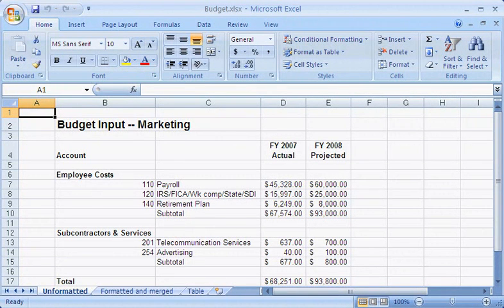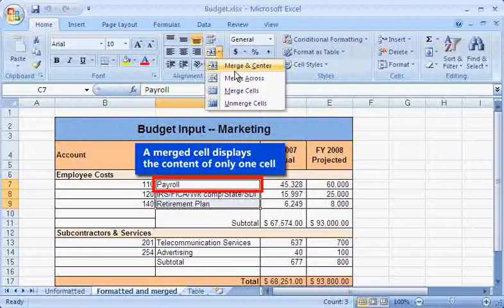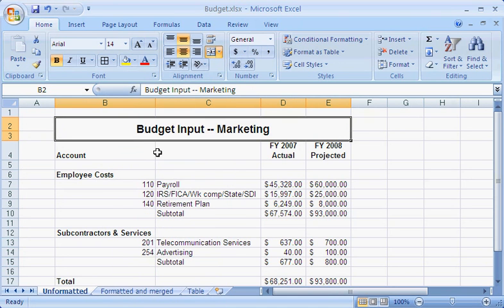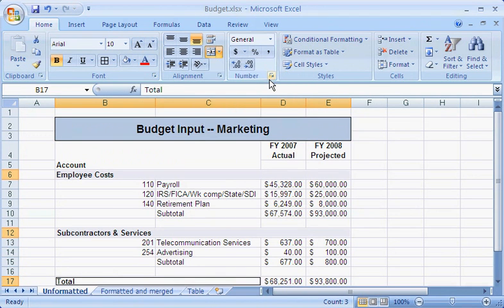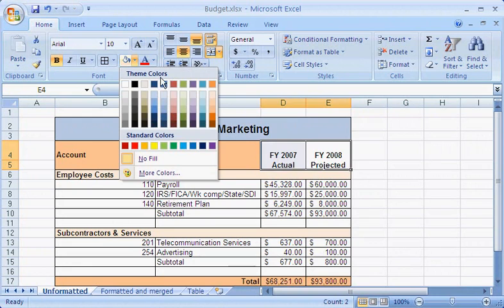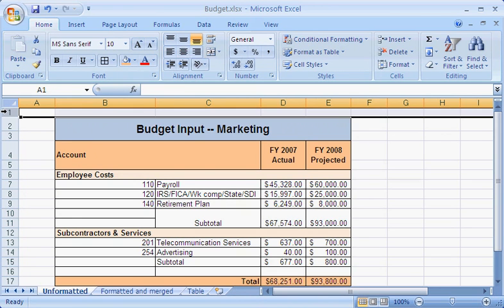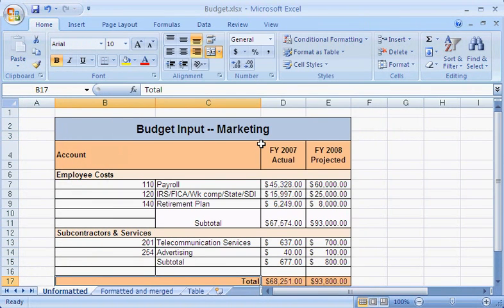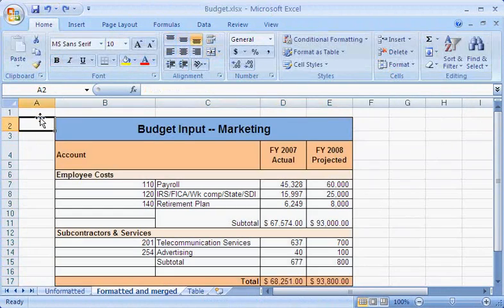Excel 2007: Merge a range of cells into a single cell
Using the Merge feature in Microsoft Office Excel 2007, you can quickly turn that worksheet into an easy-to-scan, appealing report. When you merge cells, you join several adjacent cells into one larger cell. The demo also shows you how to adjust the position of the contents of the merged cell and add borders and background colors.